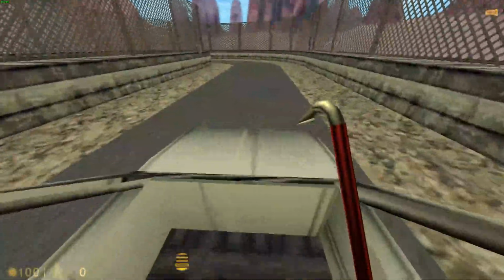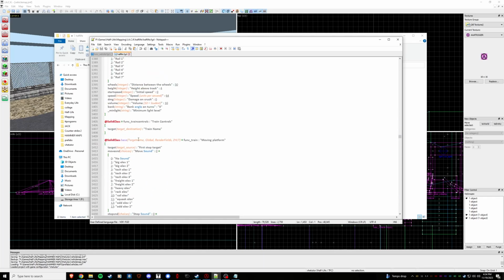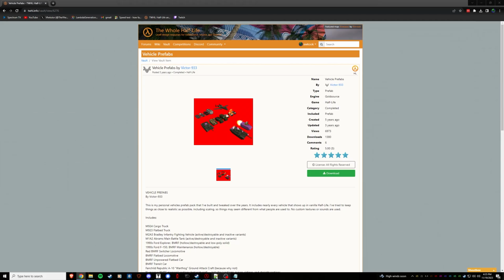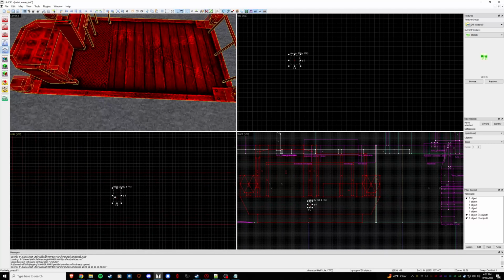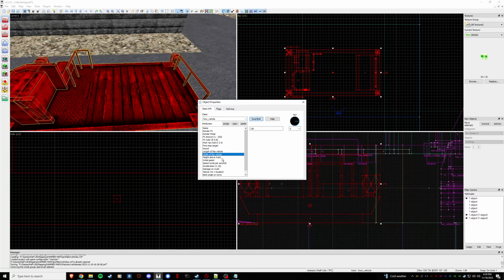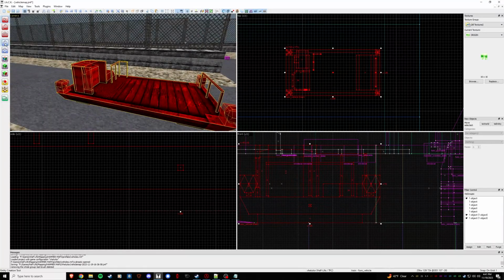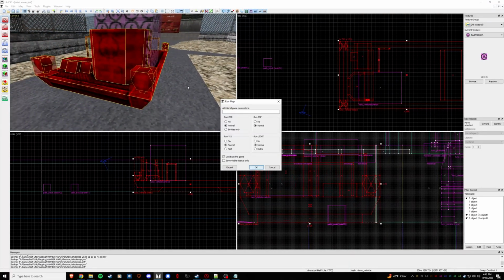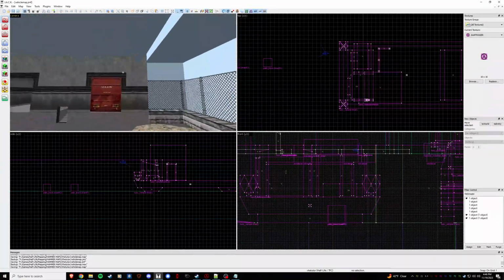Half-Life 25th Anniversary - func_vehicle Mapping Tutorial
Valve implemented func_vehicle into Half-Life from CS 1.6 for the 25th anniversary update! In this video I will show you how to implement func_vehicle into your maps by modifying your .fgd file and creating a func_vehicle in JACK hammer.

Timestamps
00:00 Intro & overview
00:58 Adding func_vehicle to your fgd
02:32 Getting a vehicle from a prefab
04:32 Adding origin brush
06:17 Setting up required entities
10:42 Compile and testing
11:38 Tweaking func_vehicle height
12:29 Final words & outro